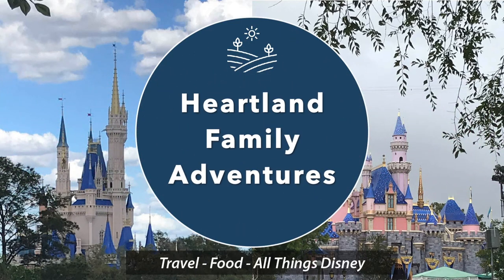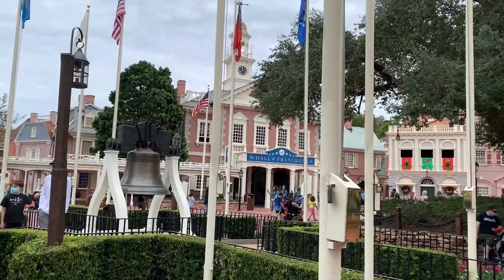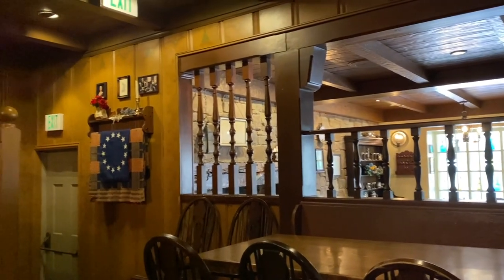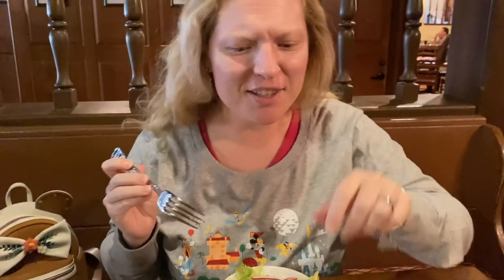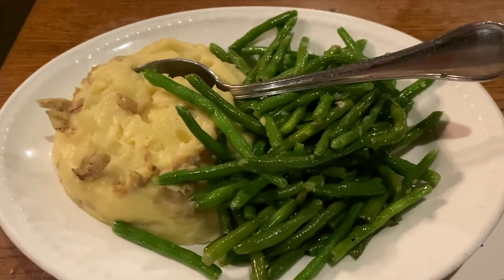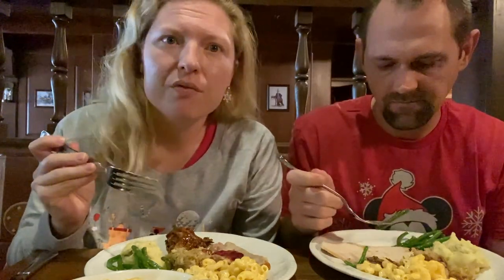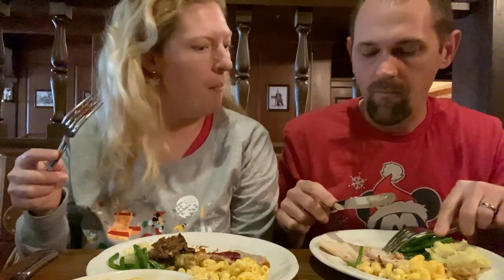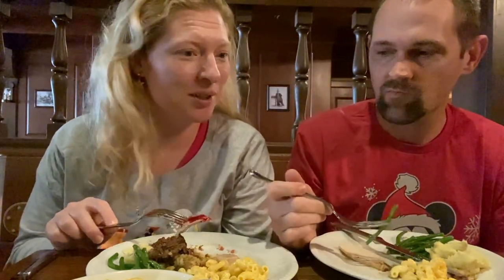LIBERTY TREE TAVERN DINING REVIEW | Disney World Magic Kingdom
Today we invite you to join us for dinner at the Liberty Tree Tavern at Disney World’s Magic Kingdom. This restaurant is located in Liberty Square inside a really neat colonial-style house with rooms themed after America’s heritage and founding fathers. This restaurant is one of the highly sought-after dining reservations at the park, so we definitely recommend getting a reservation for this restaurant in advance.

At Liberty Tree Tavern they offer a traditional Thanksgiving feast served family style with all the fixings! They bring out the food on large platters to share at your table, starting with salad and rolls, followed by the Patriot’s Platter with roasted turkey and pot roast, and traditional side dishes including mashed potatoes, green beans, stuffing, macaroni and cheese, and cranberry sauce. Their signature dessert is the Ooey Gooey Toffee cake served with vanilla ice cream and chocolate sauce drizzled over the top. So delicious!! Hope you enjoy!